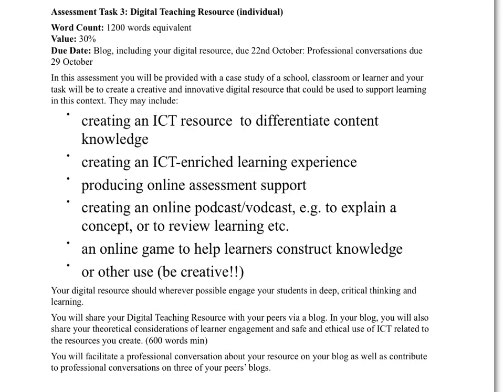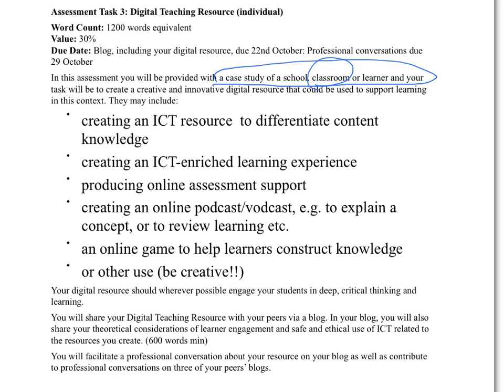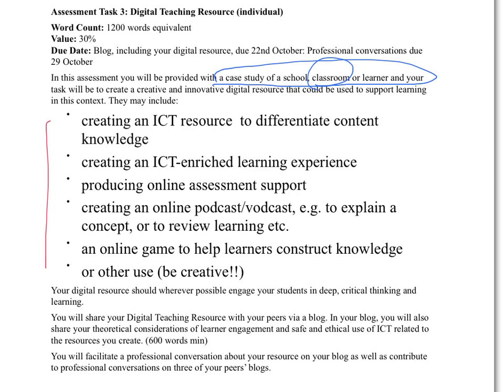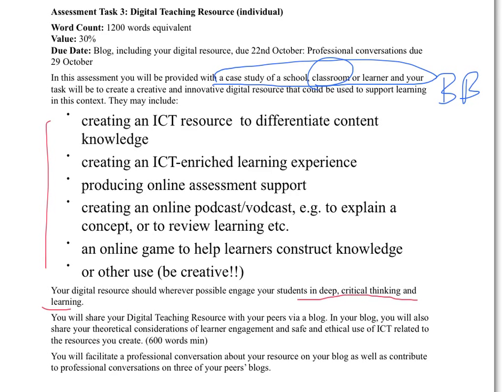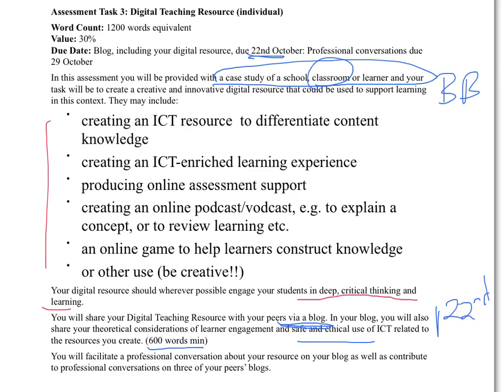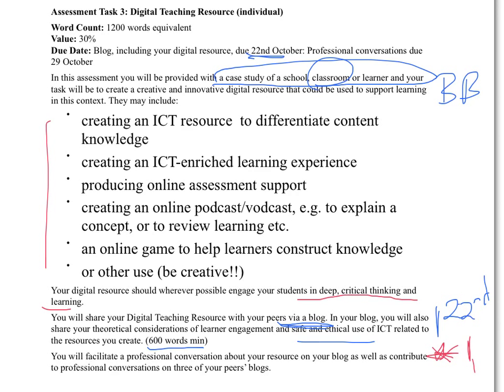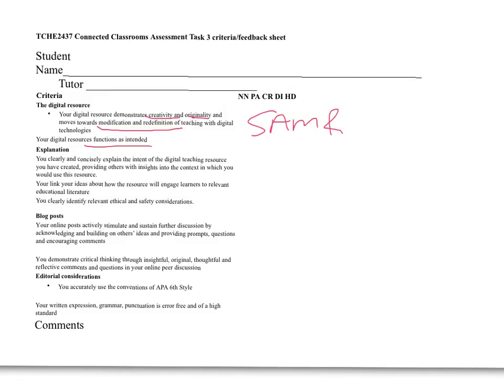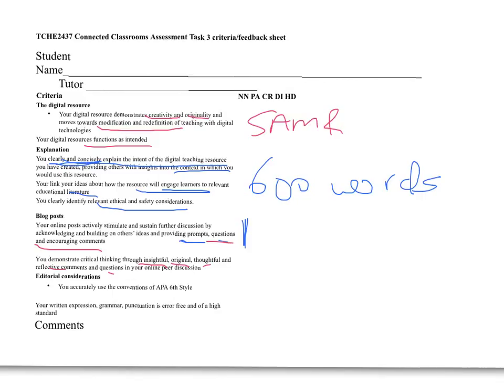connected classroos AT 3